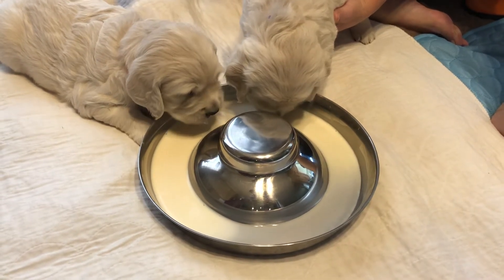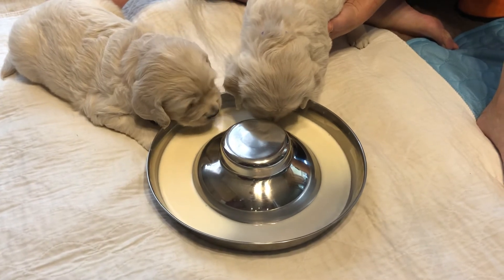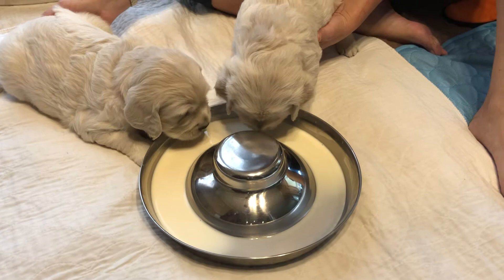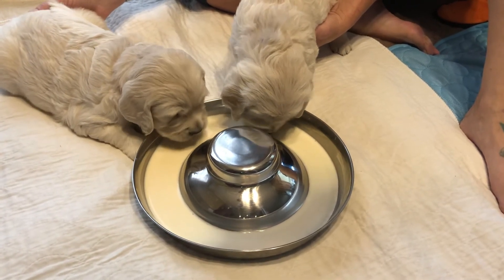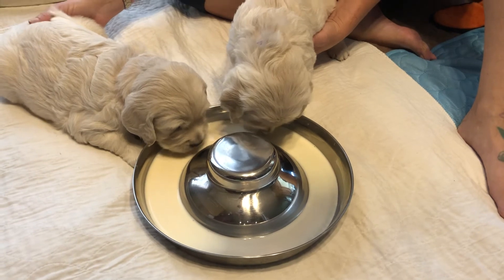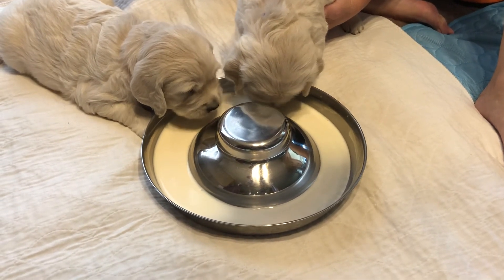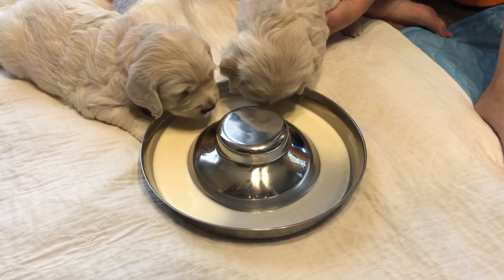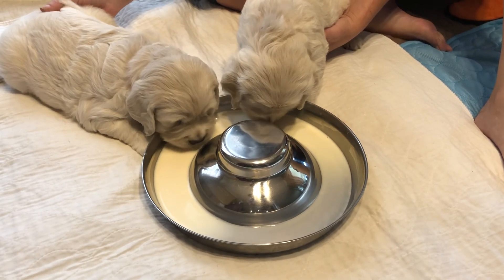Golden Retrievers Puppies - Starting the weaning process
These Golden Retriever girls are 26 days old. This is the very beginning of the weaning process. The goal is to get them used to eat/drink milk without suckling it. (we use goats milk, cows milk is a very bad idea here). We will begin adding blended puppy food to it soon and work into more and more solid food. Somewhere in their 6th week we hope to have them supplementing their diet with dry kibble and on it almost exclusively by the end of the 7th week.
We do not force mama to not feed them until they leave but by the 7th or 8th week, they should be primarily in kibble and water since mother’s milk is not really sustaining at that point.
Note: this litter will all be claimed by our wait list and the list is full.